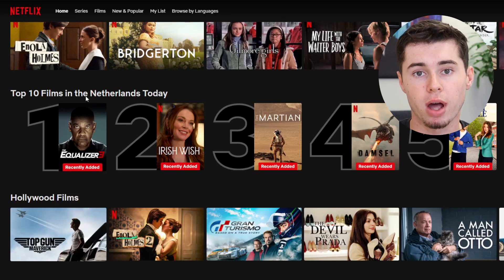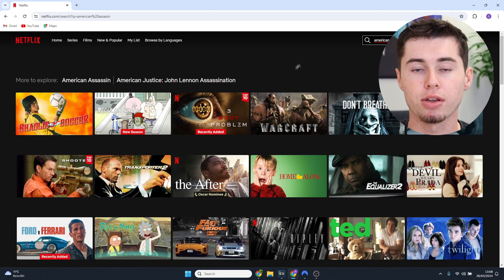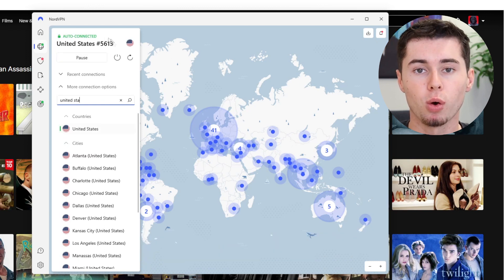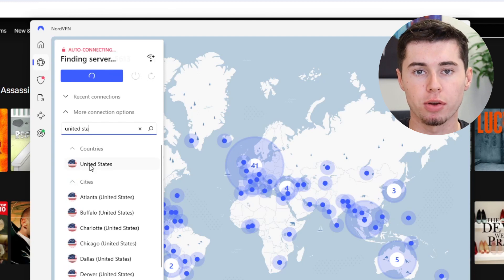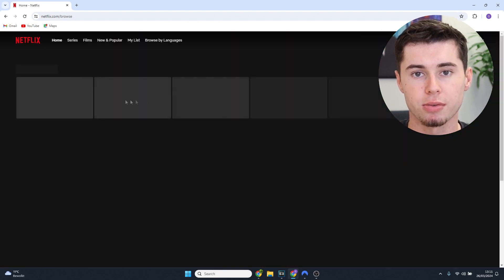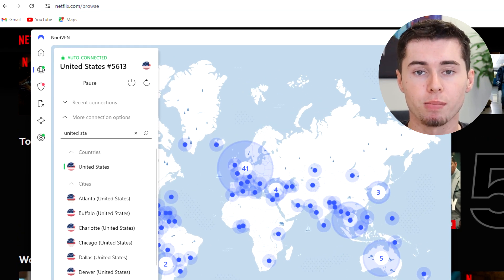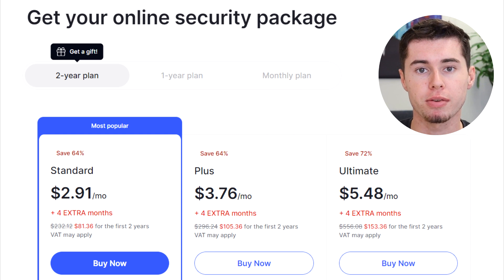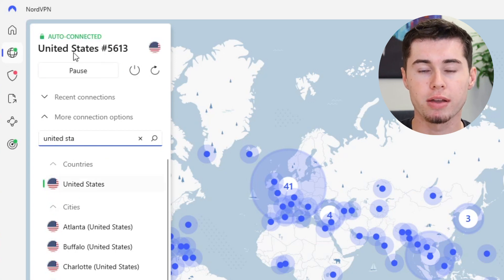How to Change Country on Netflix 2024 - Step by Step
Ever wanted to unlock a whole new world of Netflix content available in other countries? 🎬🌏 In this step-by-step guide, we dive into the simple process of changing your Netflix country to access movies and series not available in your region. Using NordVPN, one of the most reliable and user-friendly VPN services, we'll show you how to bypass geo-restrictions safely and quickly.

What You'll Learn:

- Why some Netflix content is locked in your country
- The importance of using a VPN for accessing global content
- A detailed walkthrough on setting up NordVPN to change your Netflix region
- Tips and tricks to ensure a smooth viewing experience'

Why NordVPN?

With its impressive speed and robust security features, NordVPN stands out as the perfect tool for streaming Netflix content from around the globe. Whether you're looking to watch your favorite shows from the US, UK, Japan, or anywhere else, we've got you covered!